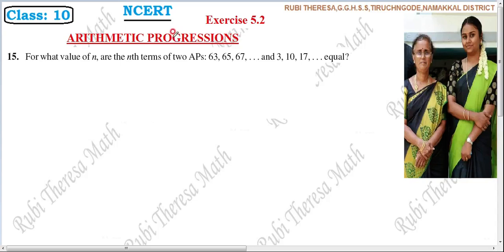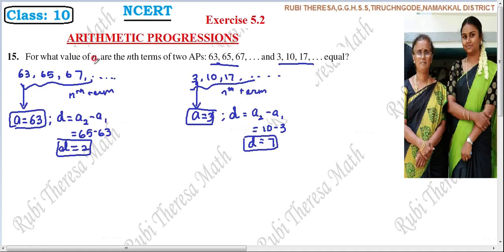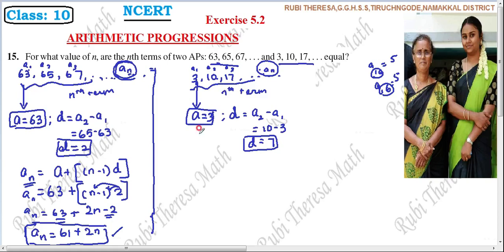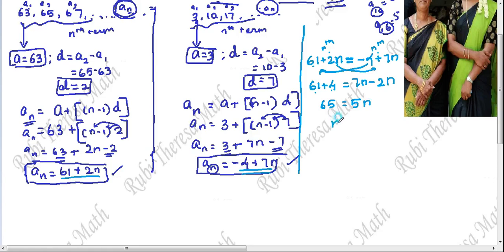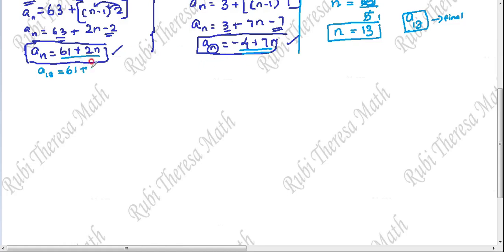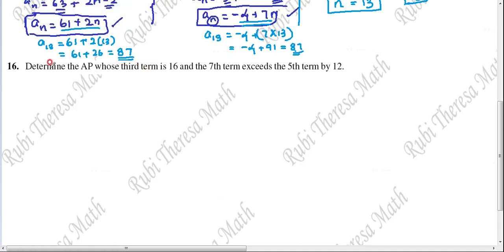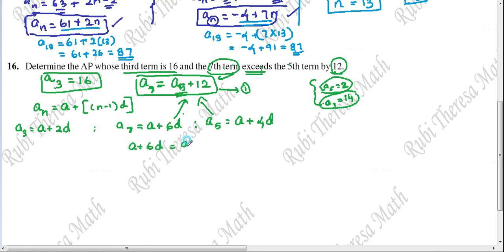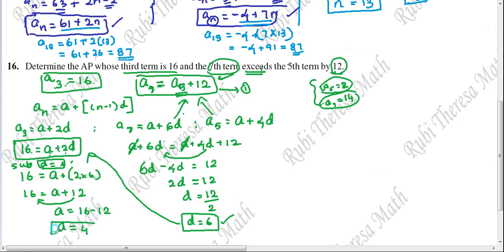10th Maths _ NCERT _ CBSE _ ARITHMETIC PROGRESSIONS _ Exercise 5.2 _ Sum - 15,16